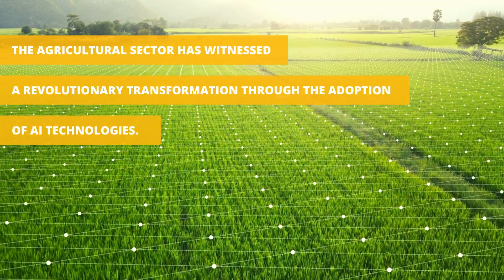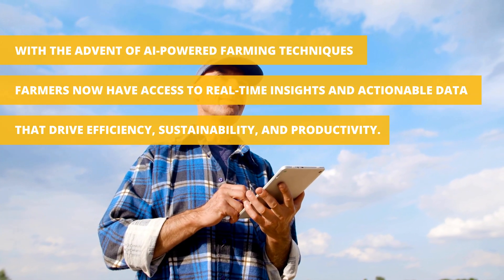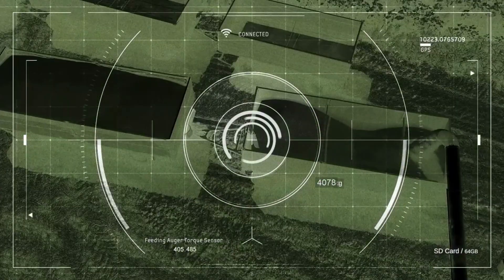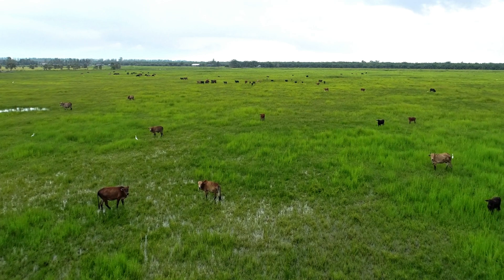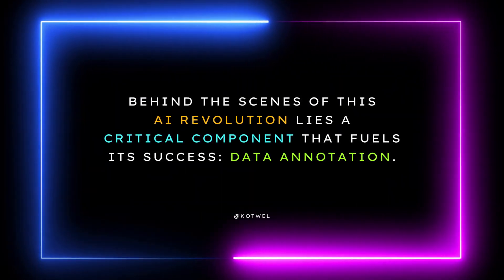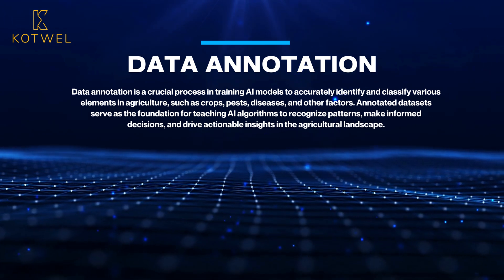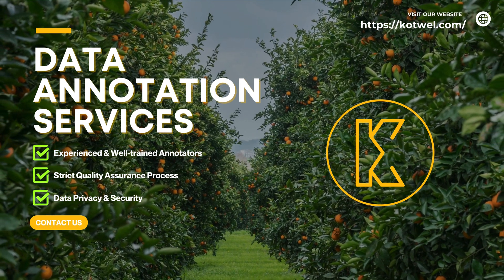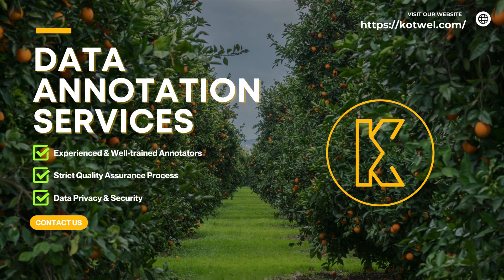Empowering Agriculture with AI and High-quality Data Annotation | Kotwel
The agricultural sector has witnessed a revolutionary transformation through the adoption of AI technologies. With the advent of AI-powered farming techniques, farmers now have access to real-time insights and actionable data that drive efficiency, sustainability, and productivity.

Behind the scenes of this AI revolution lies a critical component that fuels its success: data annotation. Annotated datasets serve as the foundation for teaching AI algorithms to recognize patterns and make informed decisions.

TRANSFORMING AGRICULTURAL EFFICIENCY WITH HIGH-QUALITY DATA ANNOTATION
At Kotwel, we prioritize the agricultural industry and are dedicated to transforming agricultural efficiency through the power of AI solutions. With our high-quality data annotation service, we enable the development and implementation of cutting-edge technologies that revolutionize farming practices.

.:*:. Skillful and well-trained annotators
.:*:. Strict quality control procedure
.:*:. Data privacy and security assurance

Timestamps:
0:00 The Rise of AI in Agriculture
0:17 Precision Farming
0:34 Optimizing Livestock Management
0:47 Revolutionizing the Supply Chain
0:57 Data Annotation in Agriculture
1:26 High-quality Data Annotation Services at Kotwel